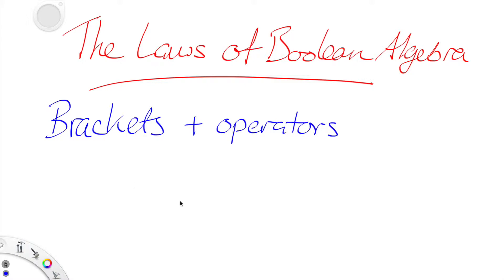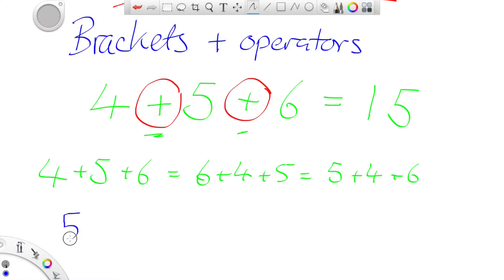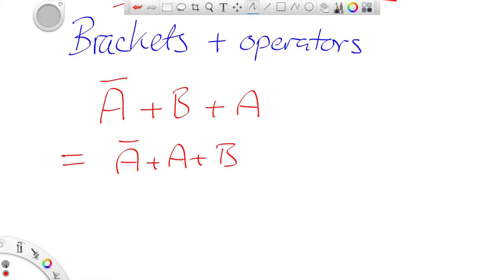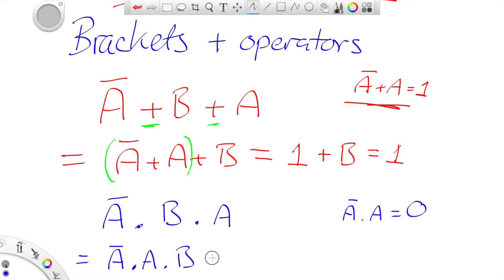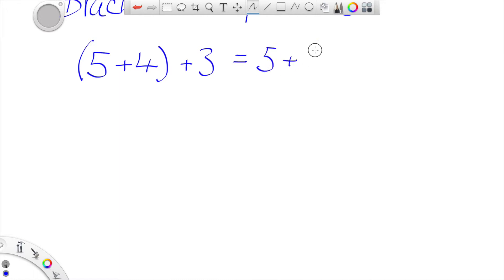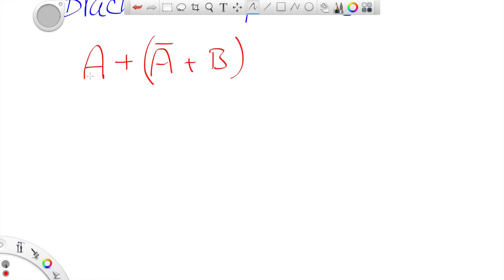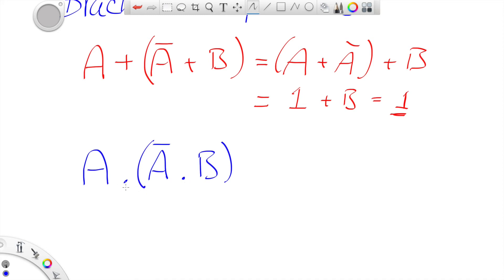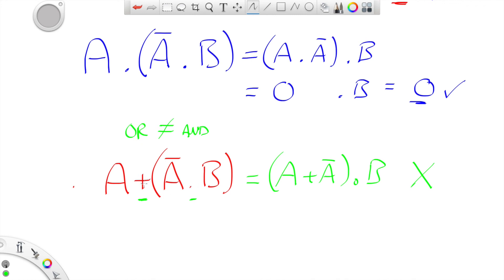Brackets and Rearrangement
Boolean algebra simplification. Looking at moving brackets and rearranging terms.